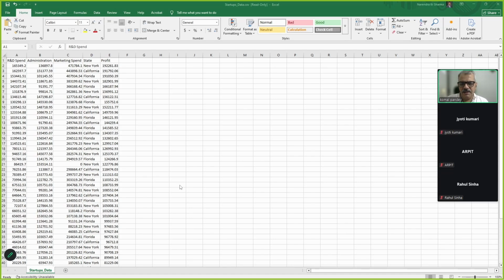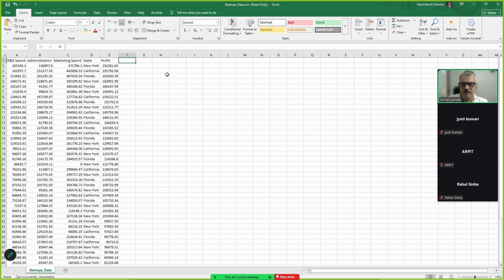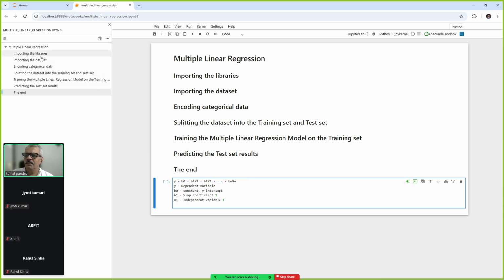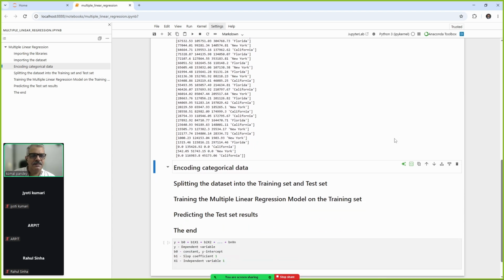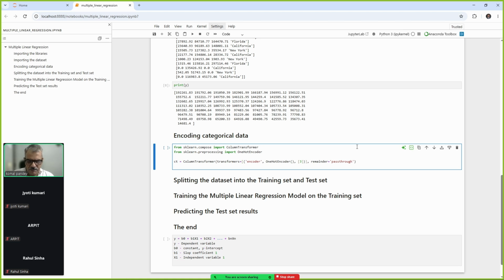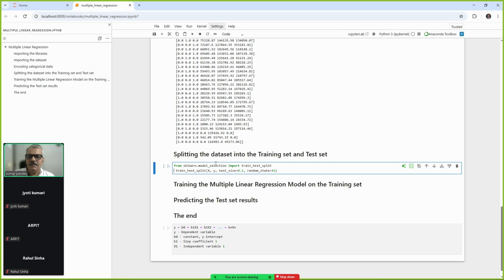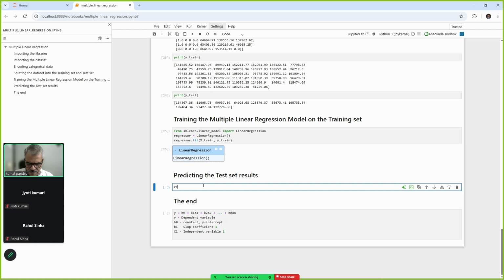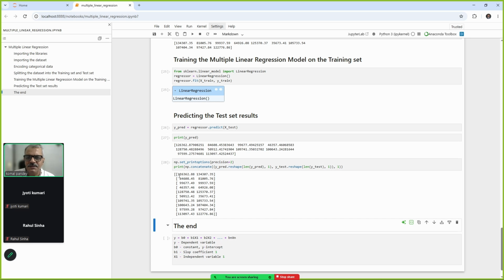Multiple Linear Regression | Decode Machine Learning E5 | Code Camp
Multiple Linear Regression with Narendra Kumar Sharma | Multiple Linear Regression Episode 05 | Decode Machine Learning

Learn basic concepts and implementation of Multiple Linear Regression in Python using scikit-learn. This series is designed for beginners.